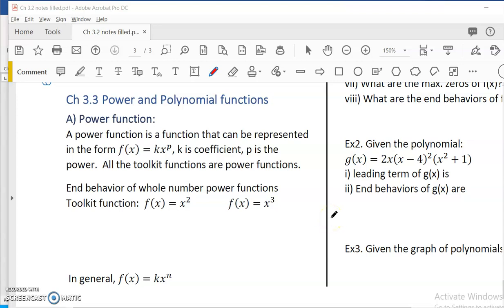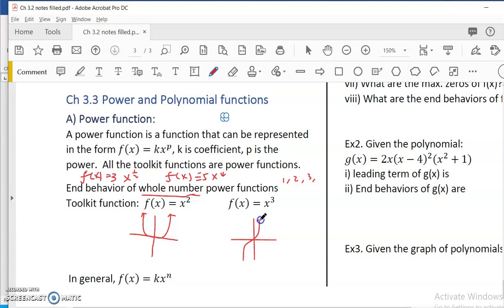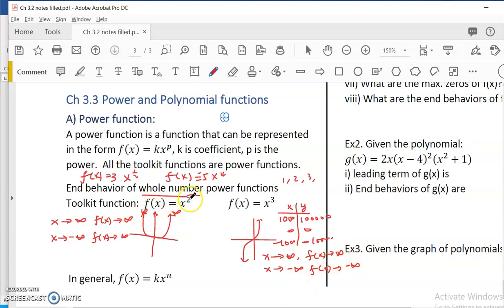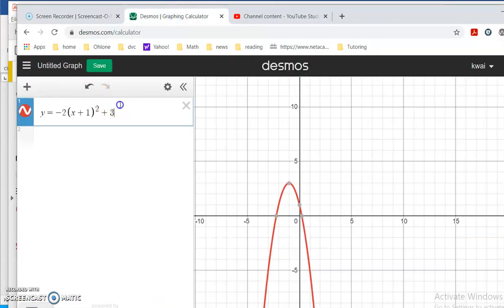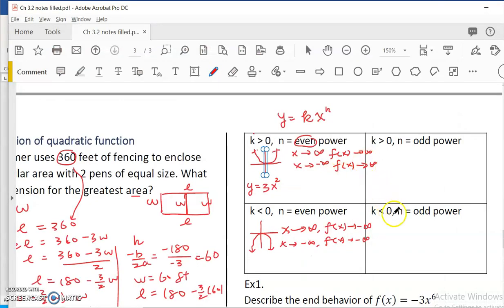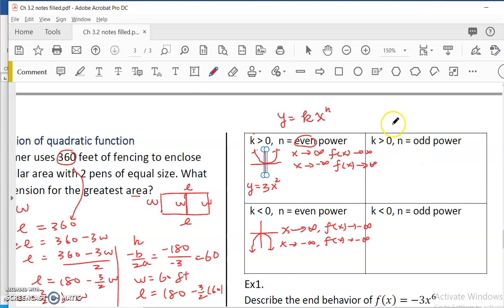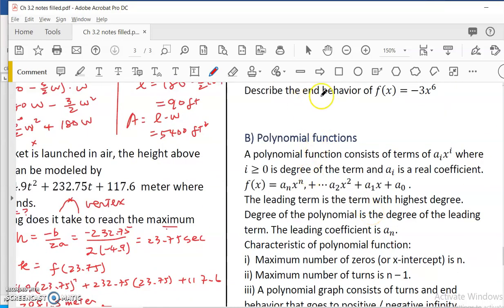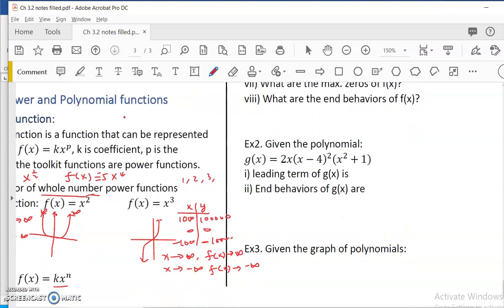OpenStax Precalculus Ch 3.3 Polynomial function # 1